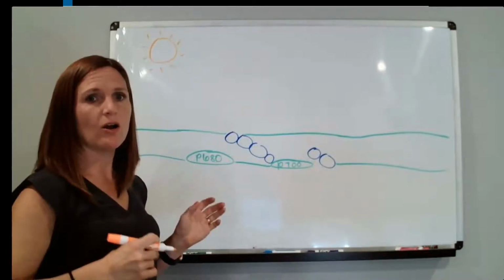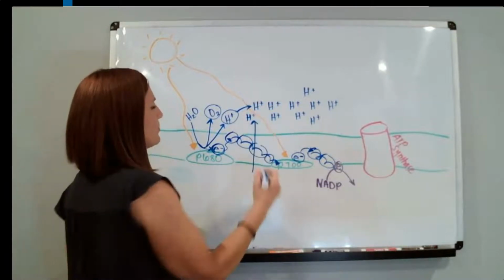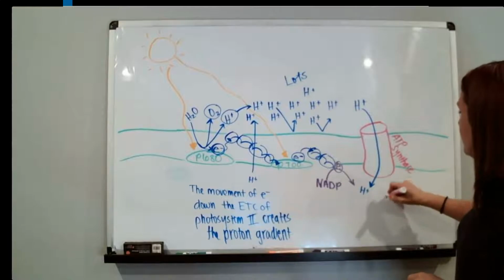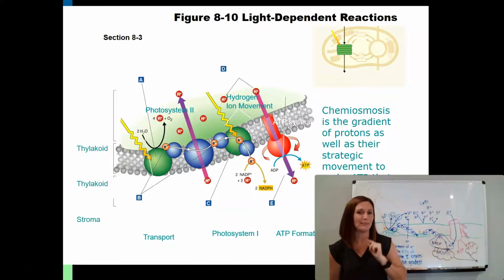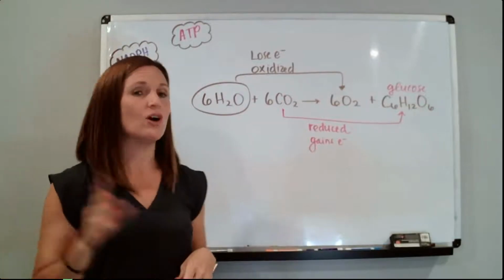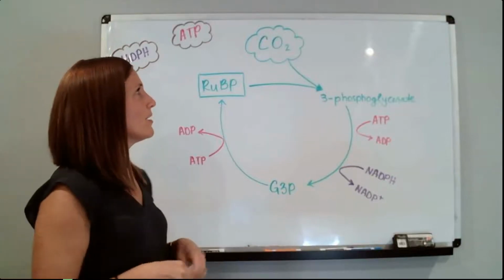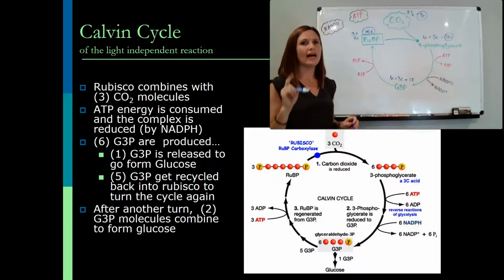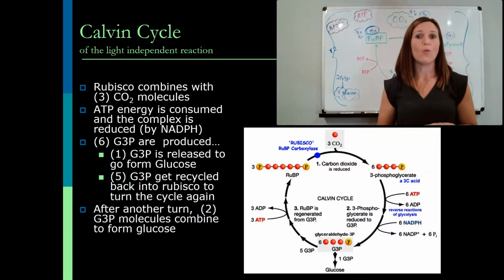Bio Ch 9 #5 Calvin Cycle